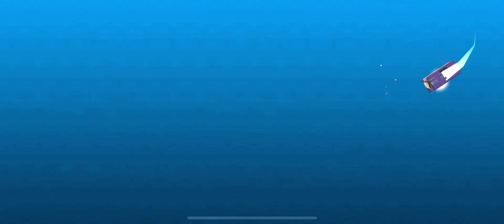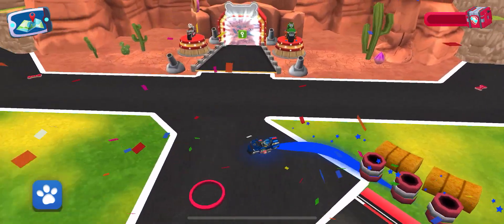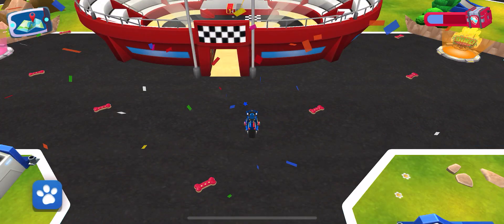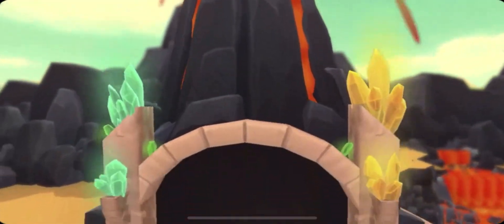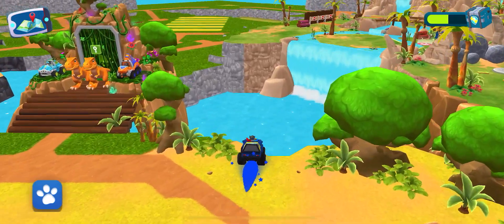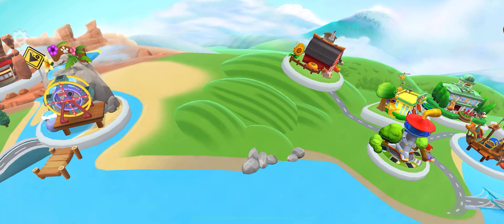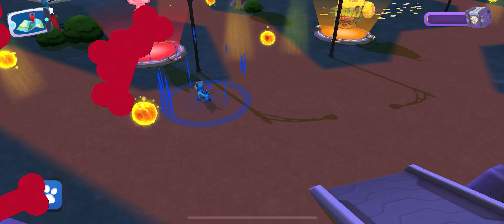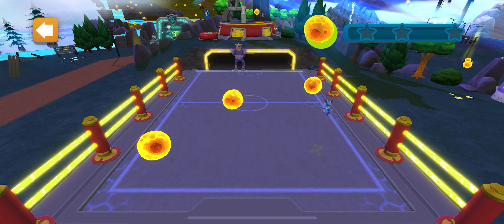PawPatrol paw patrol